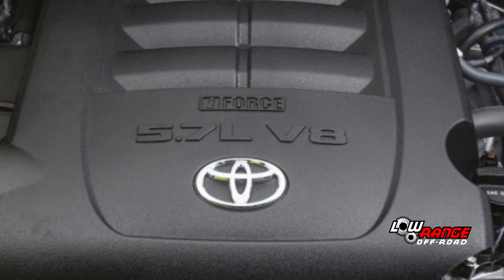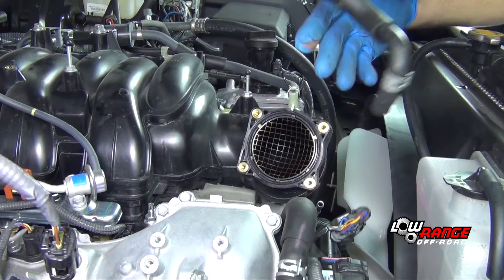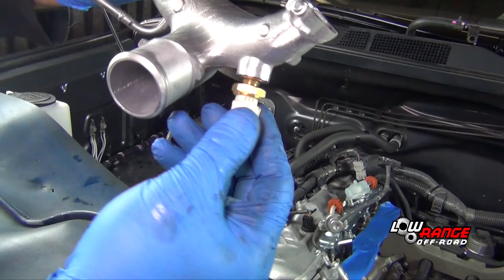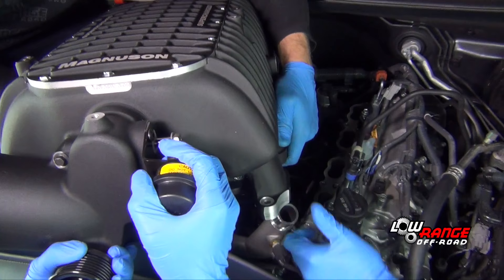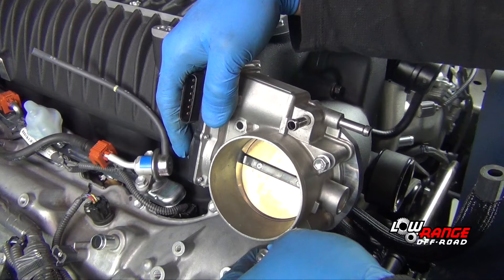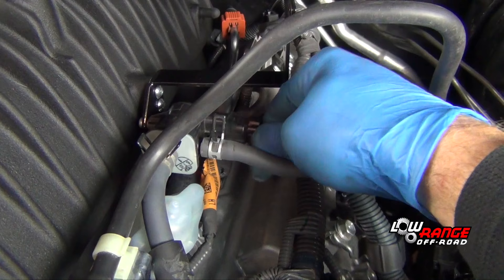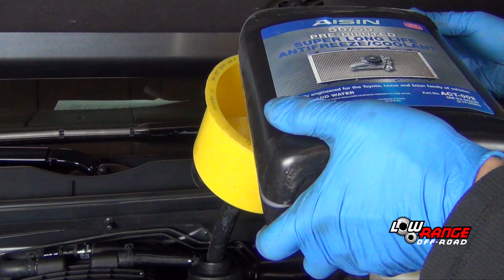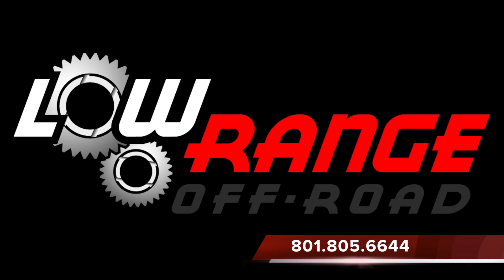How to Install a Magnuson Supercharger on a 2017 5.7L Tundra -Flex Fuel Only-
This video shows how to install a Magnuson Supercharger on a 2017 Toyota Tundra with a 5.7L FLEX FUEL engine.  This video gives a basic overview of the major components involved.  The more specific details can be found in the full color step-by step instructions supplied with the kit by Magnuson.  These instructions are attached to our product page.
The Non-Flex Fuel model Tundras require replacement of two additional parts; the fuel injectors and in-tank fuel pump.  These additional parts are included in the Non-Flex Fuel Supercharger kit. The added required steps are also included in the full color instructions supplied by Magnuson.  Here is the link to the Non-Flex Fuel Tundra instructions